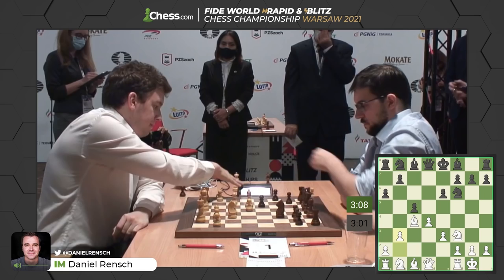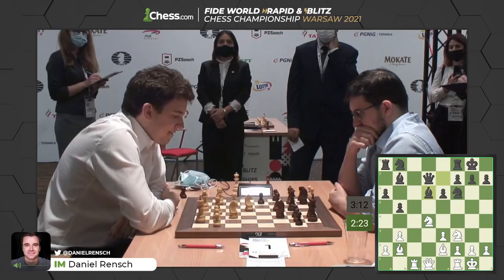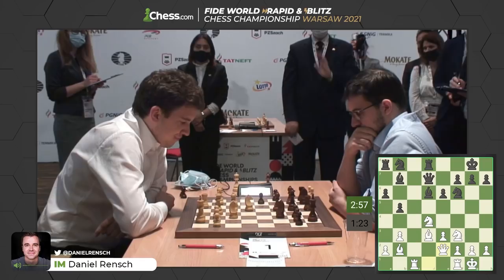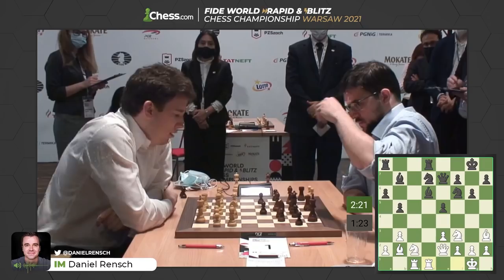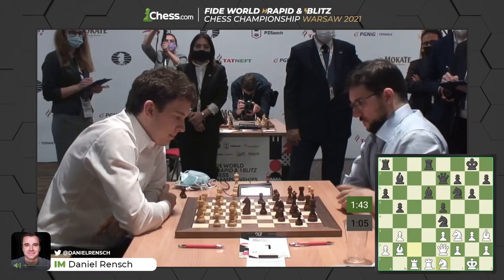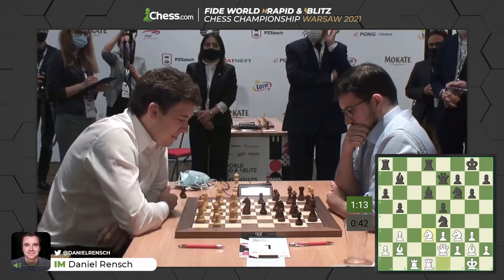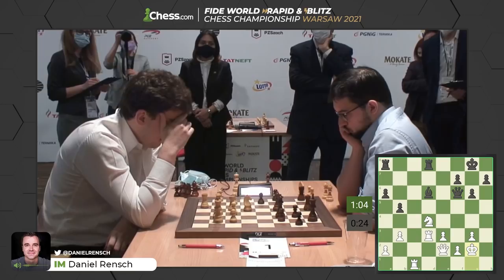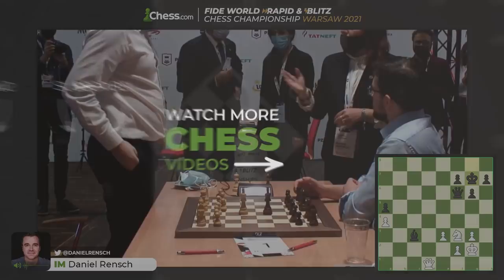Game Two Tiebreaker At The World Blitz Chess Championship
Enjoy the second World Blitz Championship tiebreaker between Jan-Krzysztof Duda
and Maxime Vachier-Lagrave as they fight for the title! Watch as @danielrensch talks us through this game with the championship on the line at the 2021 FIDE World Rapid & Blitz in Warsaw!